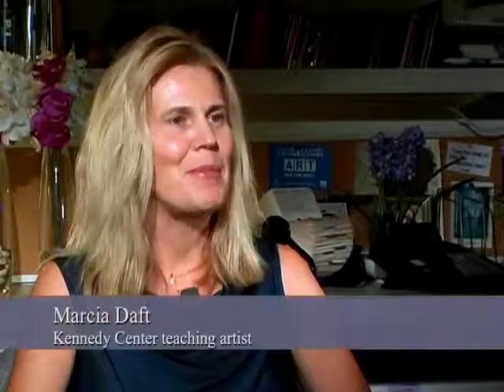Arts Integration Connections: Math + Music & Movement (Grades PreK-6)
Marcia Daft points to the conceptual parallel between number concepts and music and movement. She describes how to make number concepts highly concrete, visual, social, auditory, and kinesthetic to help all students learn, from the most challenged to the most advanced.